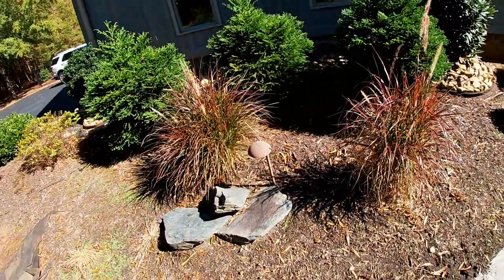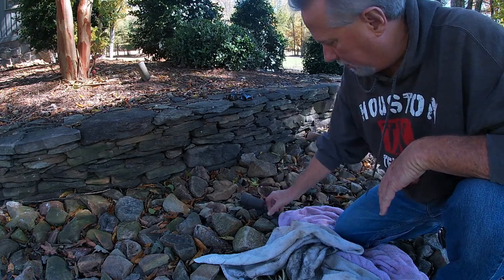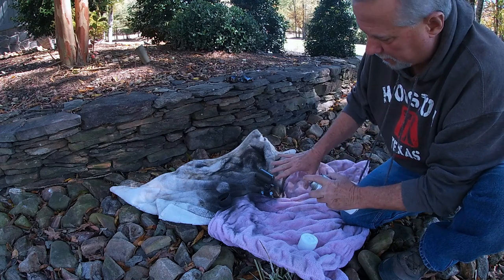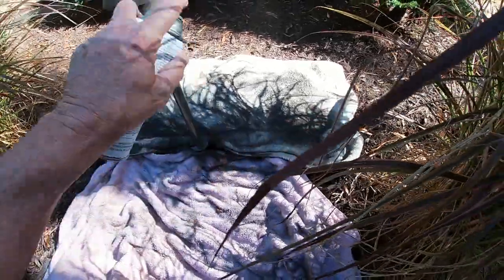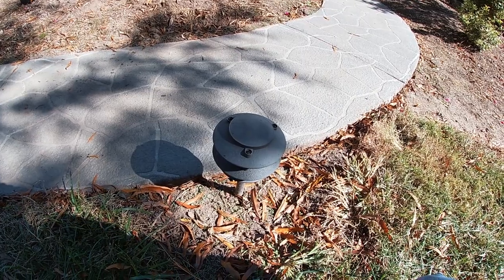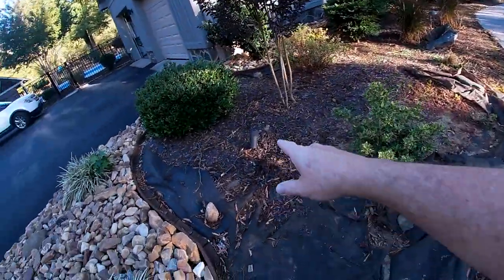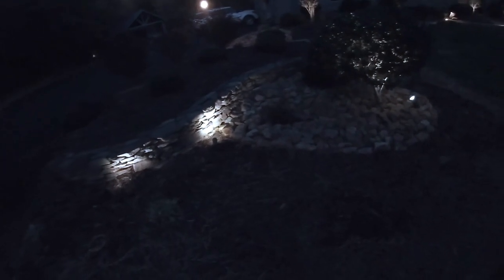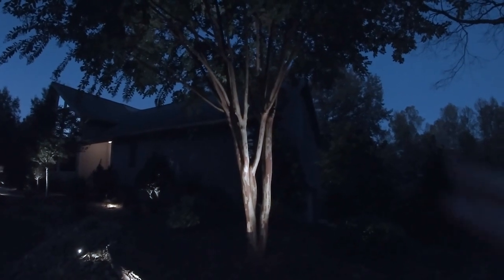LANDSCAPE LIGHTING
MAKE THEM LOOK / WORK LIKE NEW

Renovate your old Landscape Lights to make them look new and work like new.